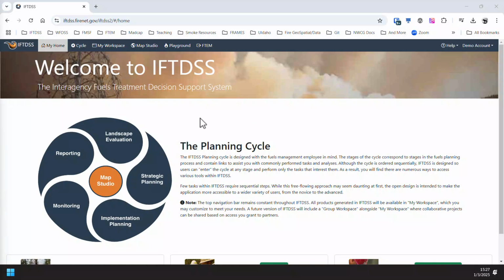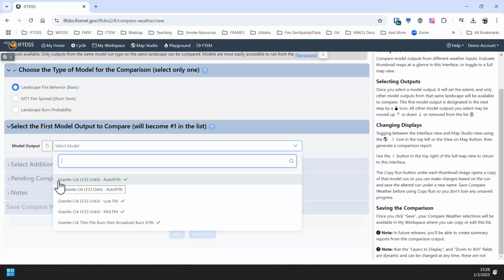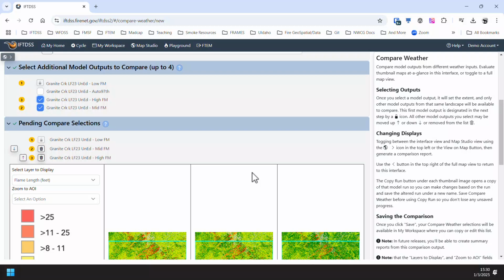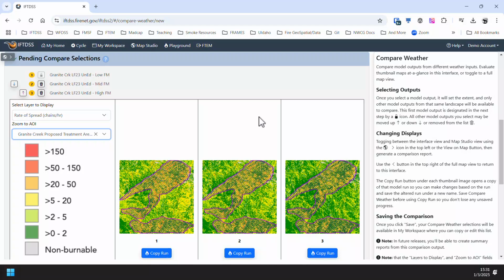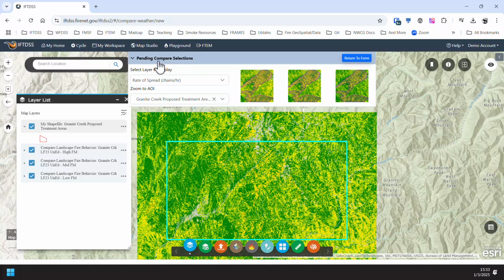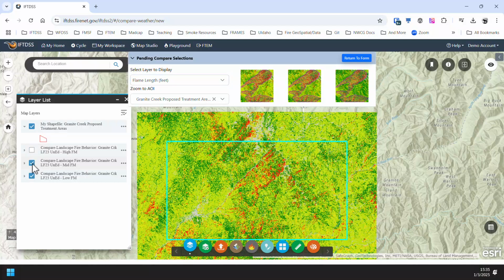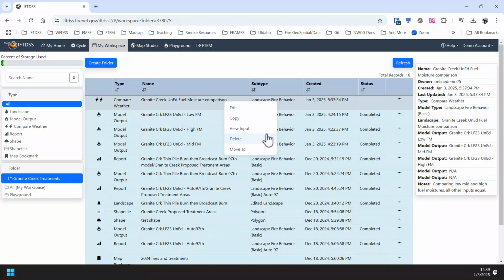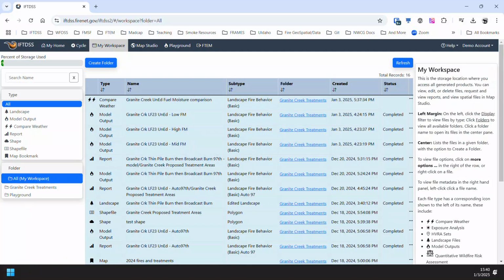Compare Weather (IFTDSS Overview Course 25)